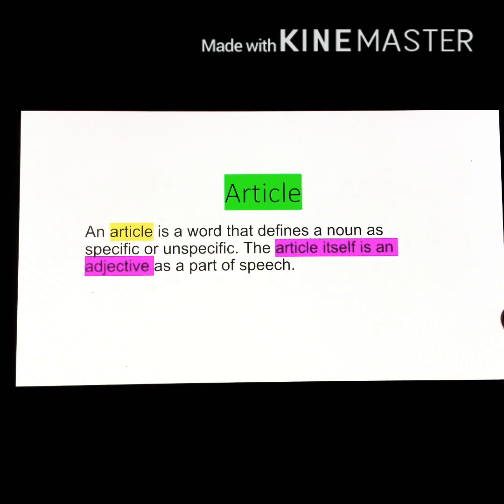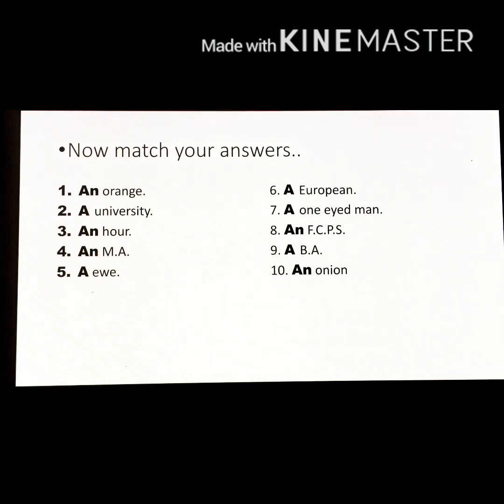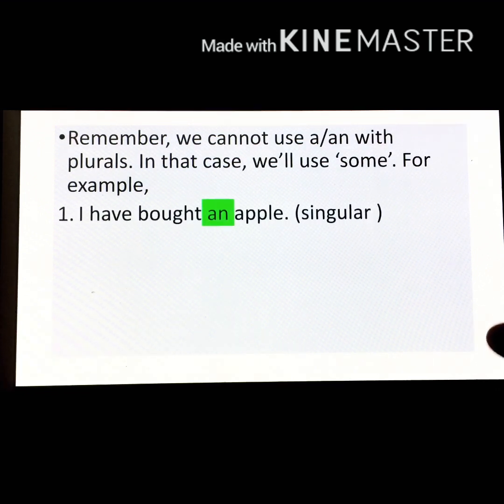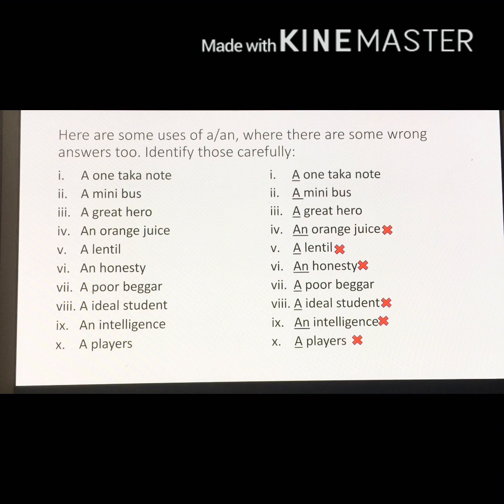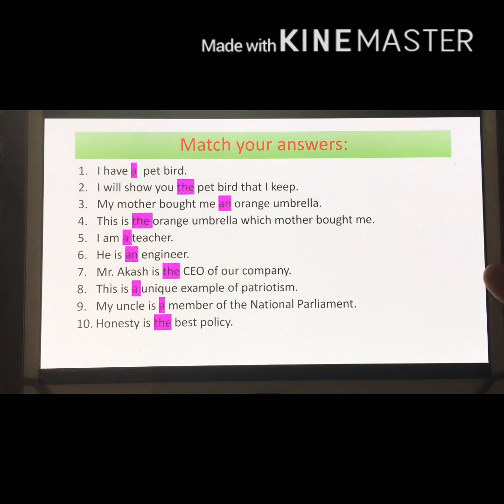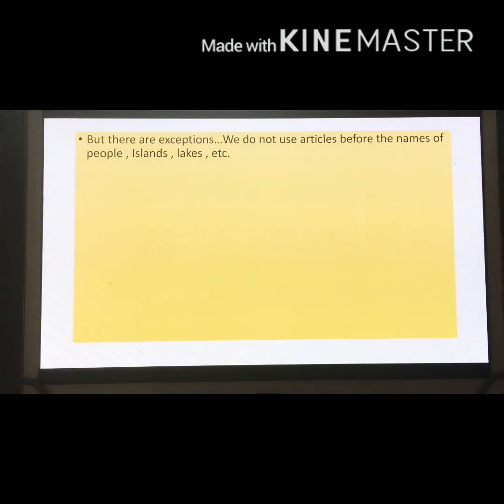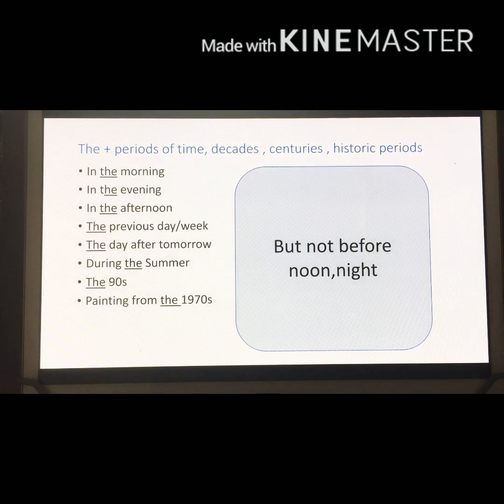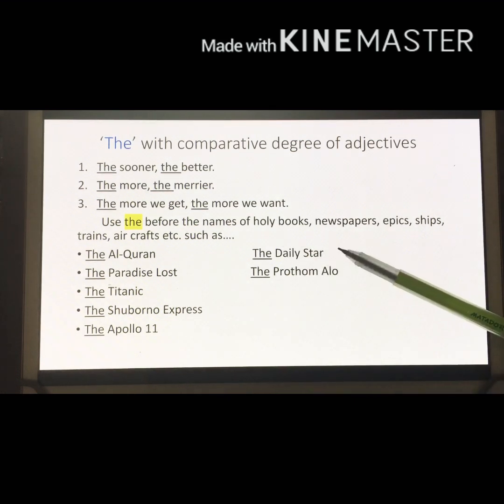Articles(a,an,the)-English Grammar Lesson(Part 01)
Learn articles easily!